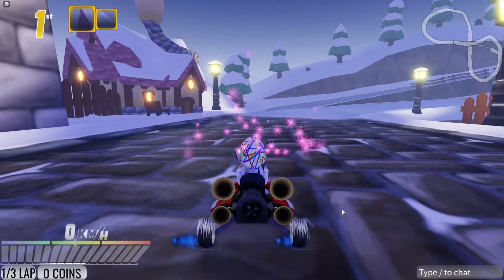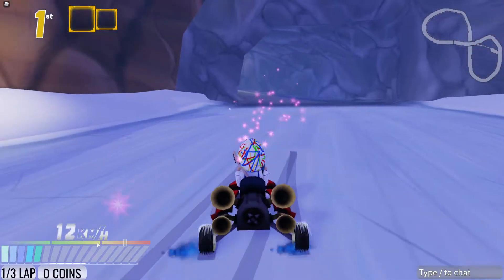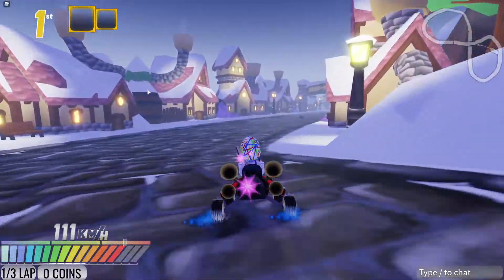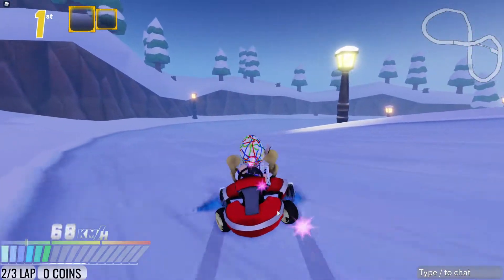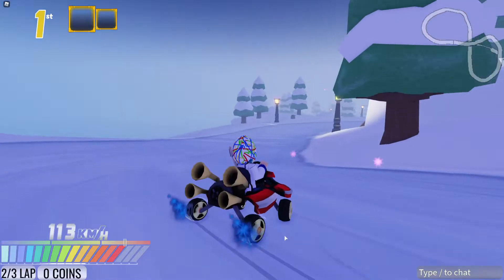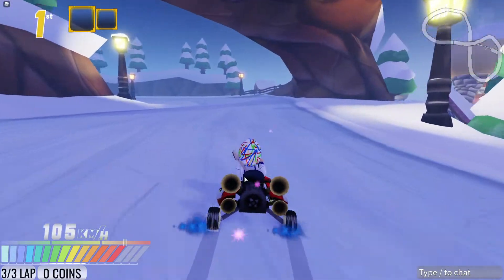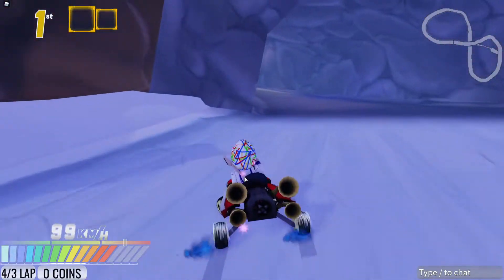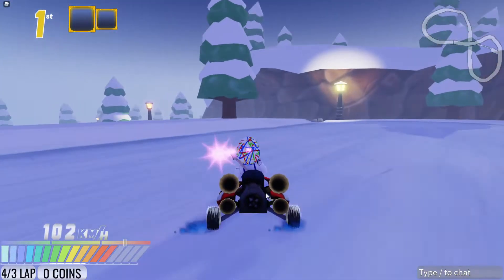RoKarts Status Check 5/4/21 - Springs, physics, networking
I'm trying out a format where I explain the latest in RoKarts with commentary. I'll probably do a couple more of these, maybe weekly. We'll see how it goes :P.